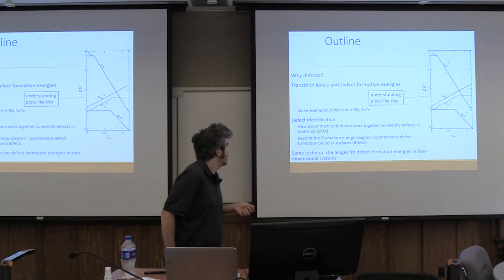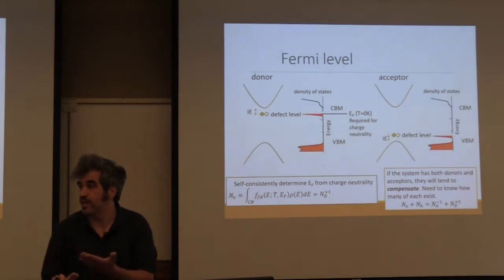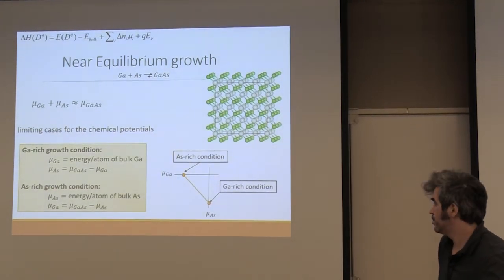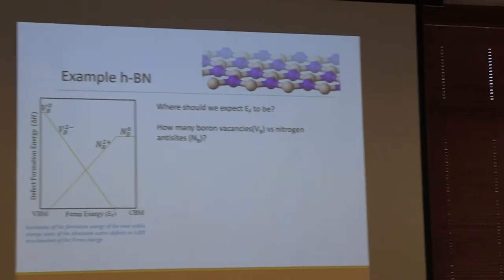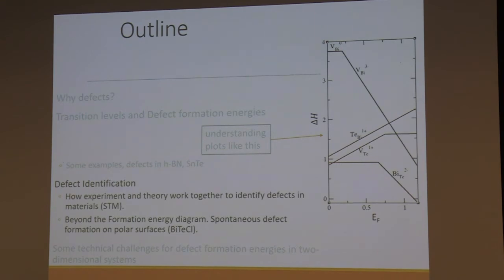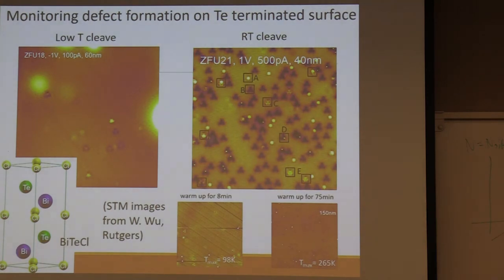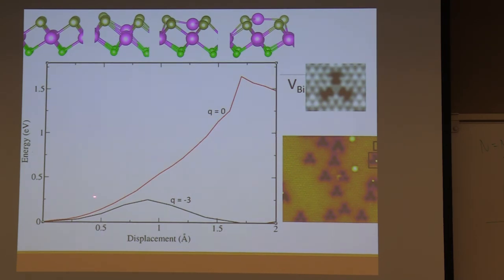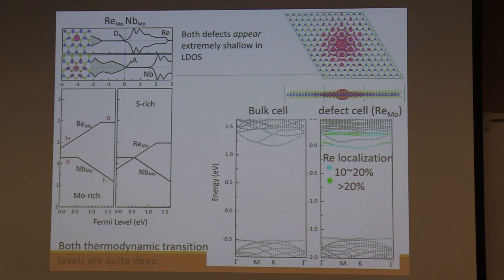Density Functional Theory Calculations of Defects (2019)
In this lecture, Damien West (RPI) talks about his research in material defects with DFT.